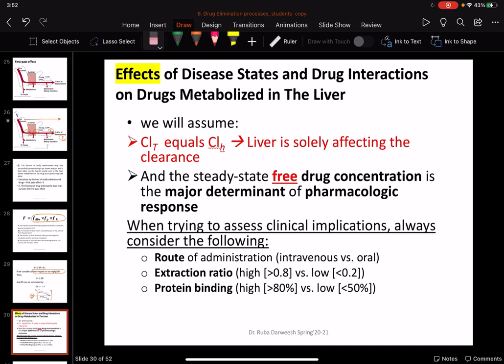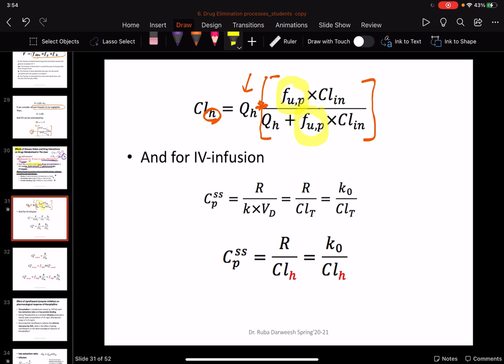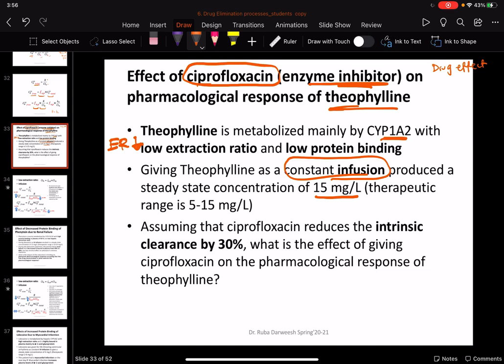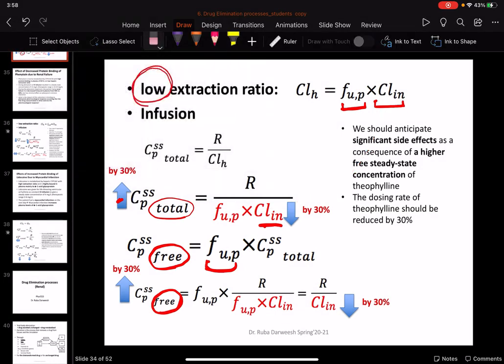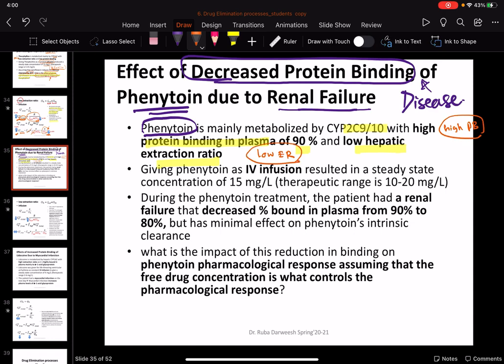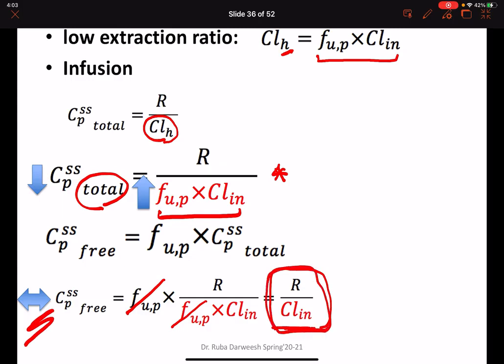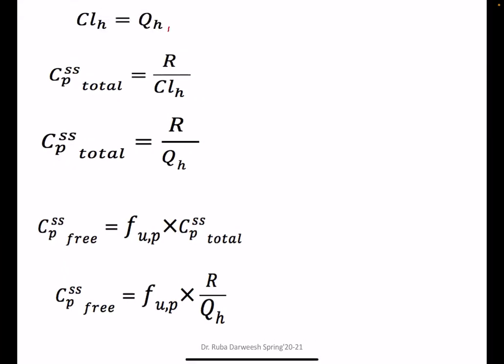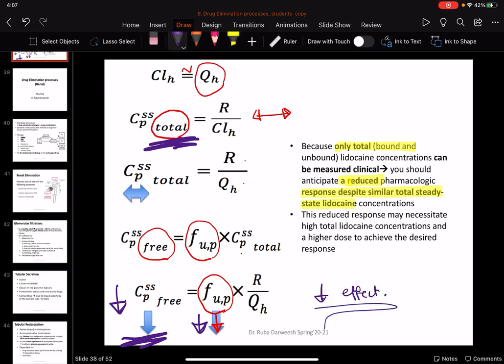6 Drug Elimination processes Part 2